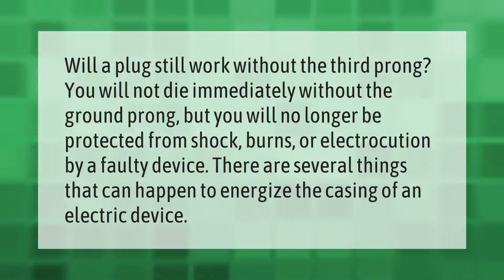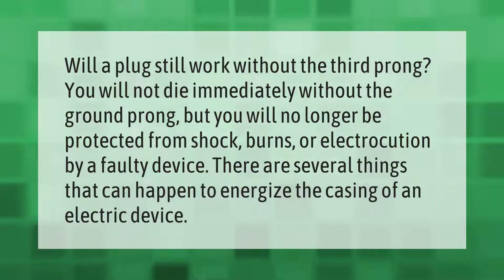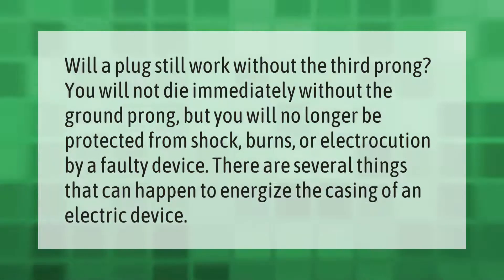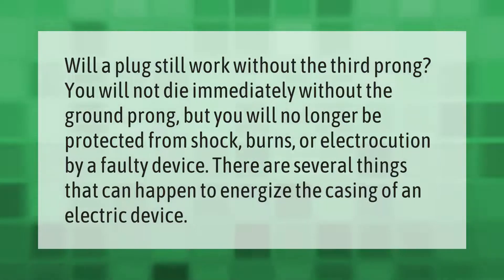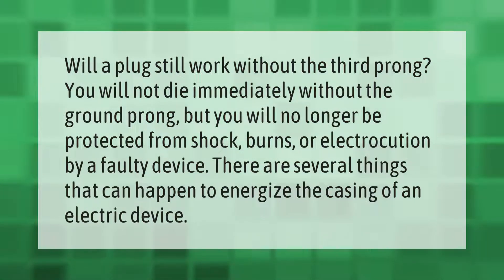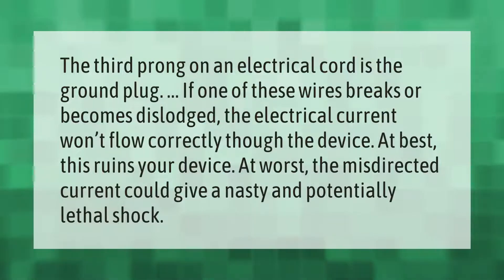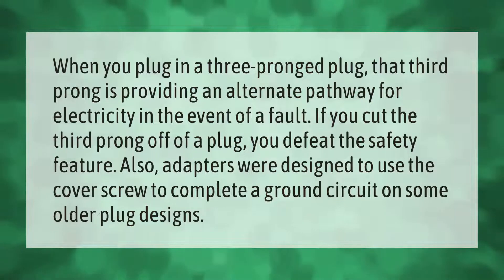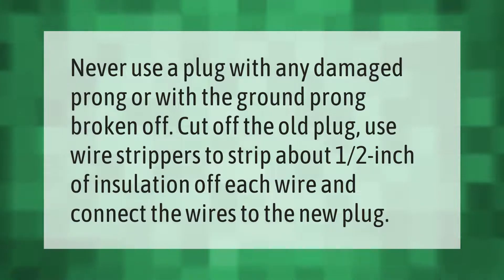Will a plug still work without the third prong?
00:00 - Will a plug still work without the third prong?
00:37 - What happens if you break the 3rd prong on a plug?
01:07 - What happens if you cut off the third prong on a plug?
01:39 - Is it safe to use a plug with a broken prong?

Laura S. Harris (2021, July 14.) Will a plug still work without the third prong?
    AskAbout.video/articles/Will-a-plug-still-work-without-the-third-prong-258474